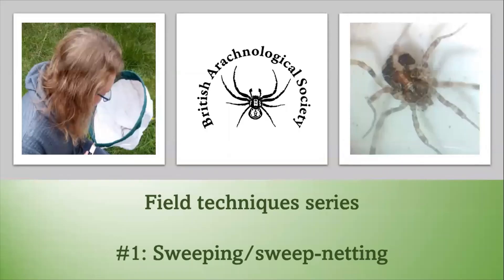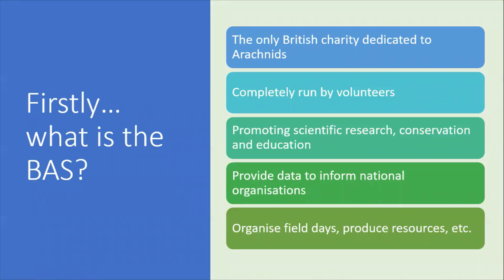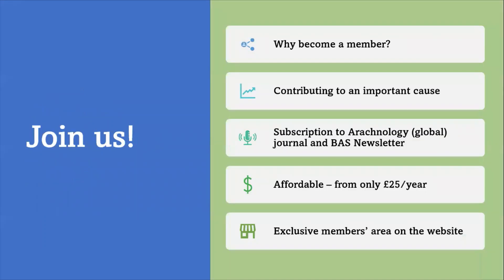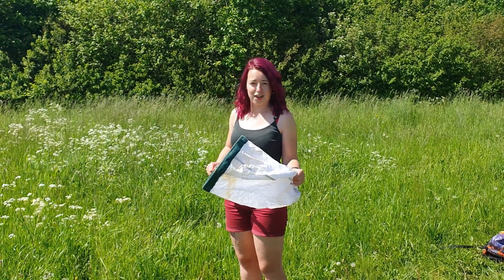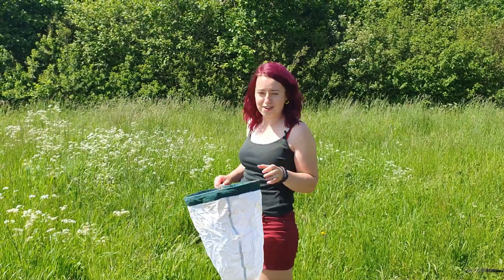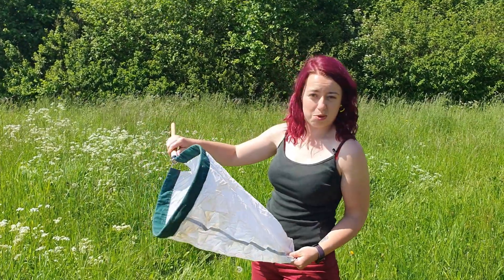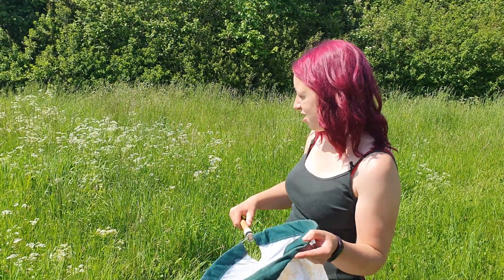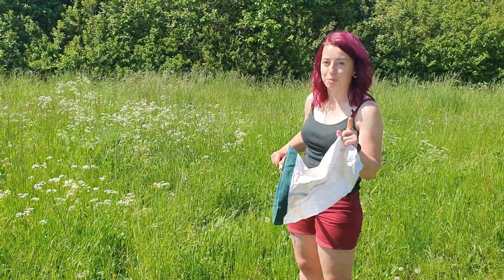Field Techniques - Sweep Netting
Meg Skinner, British Arachnological Society Harvestmen Recording Scheme organiser, demonstrates how to collect arachnids by sweep netting.